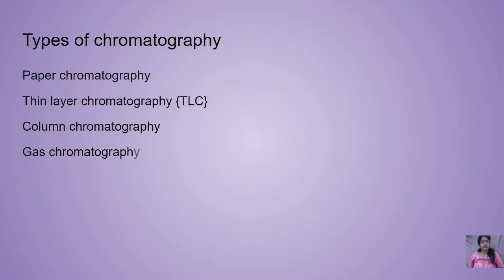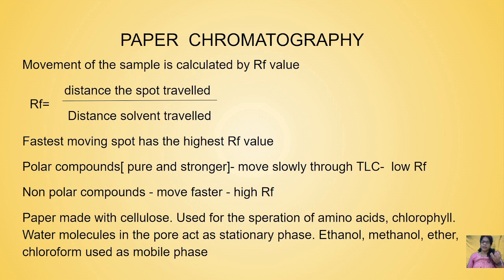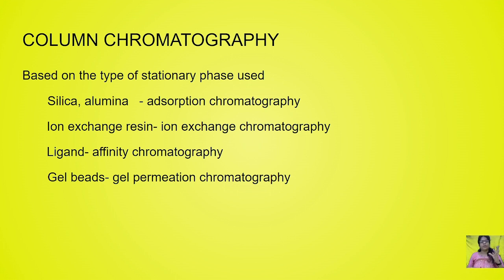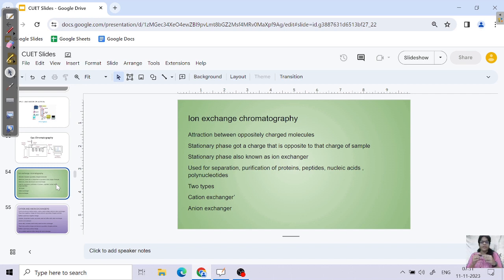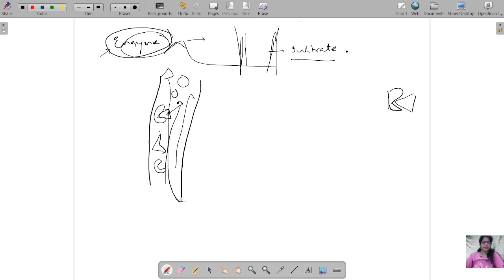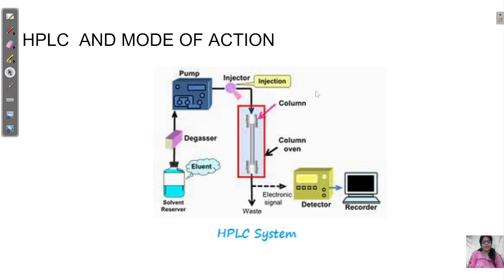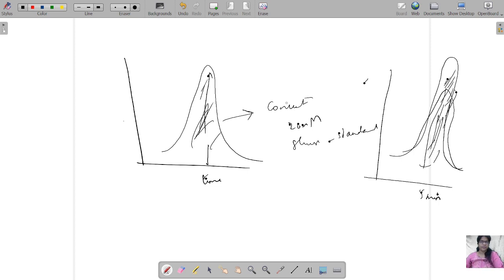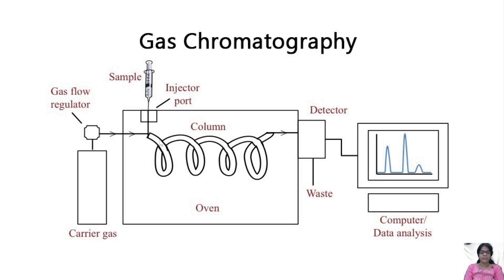CHROMATOGRAPHY|| BIOPHYSICAL TECHNIQUE || SEPARATION AND IDENTIFICATION OF COMPONENTS || CHAPTER 2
CHROMATOGRAPHY|| BIOPHYSICAL TECHNIQUE || SEPARATION  AND IDENTIFICATION OF COMPONENTS || CHAPTER 2 || Biochemistry# Biotechnology# Pari's _tutorial# tutor _pari# Life sciences

In this I discussed about the principle of chromatography that is used for the Separation, Identification and Purification of components in a mixture.

All the Types of Chromatography Techniques  were explained with detailed diagram

LINKS: FOR THEORY PURPOSE

Please comment and share the video to the needy.
PARINITA